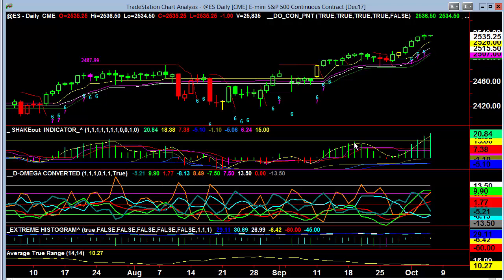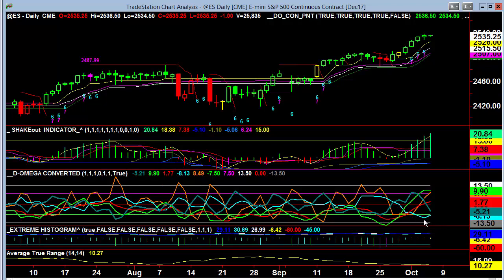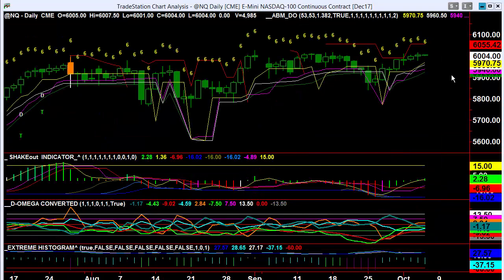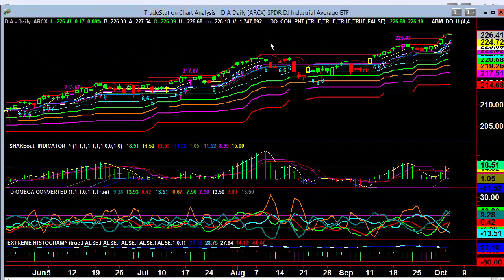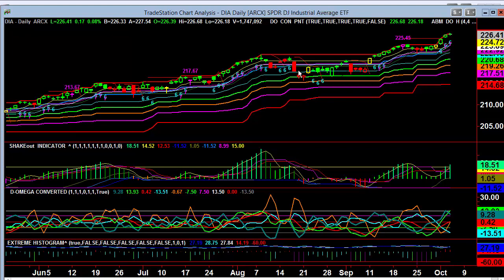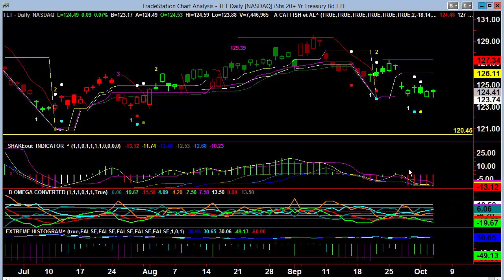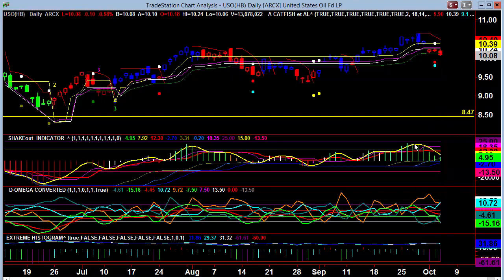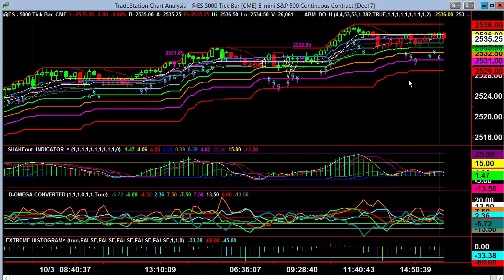Video Report October 05, 2017